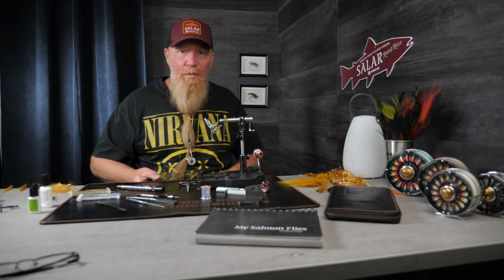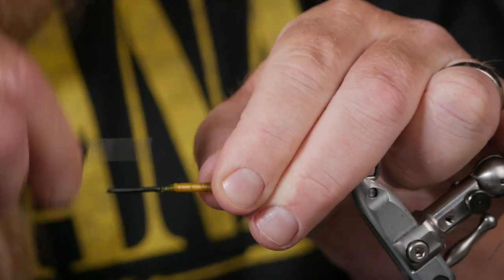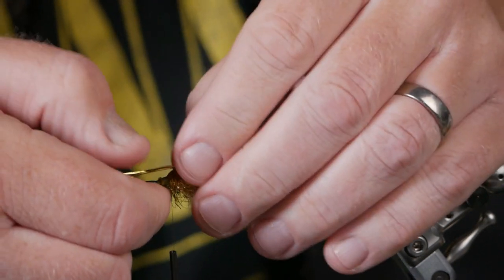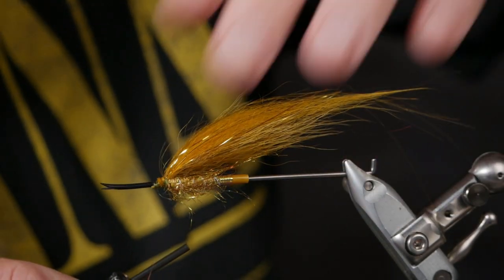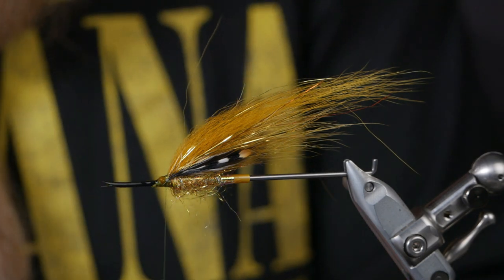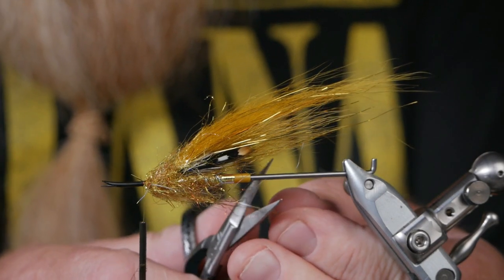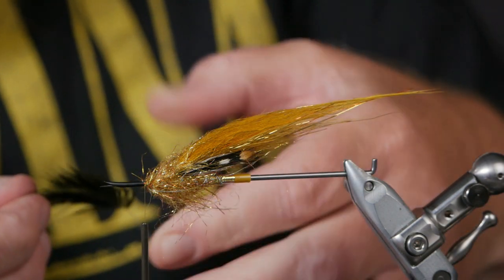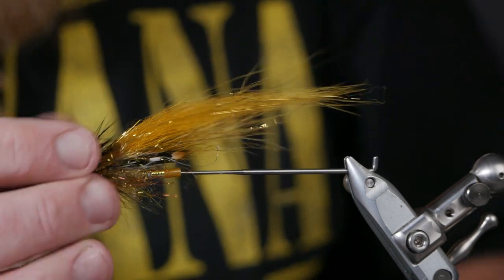How to tie a "Banana colored Samurai" Tube Fly for salmon!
This fly has worked really well in magical Norway so i had to tie one here on YouTube!

Very easy to tie and pretty fast tie wich is fun for a change 👌😁👌

Best Wishes!

Jeppe

SEO words - "fly tying tutorials" "fly patterns" "fly materials" "fly tools" "fly techniques" "salmon fishin" "steelhead fly" "steelhead fishing" "trout fishing" "sbs" "fly tying" "how to tie a fly"